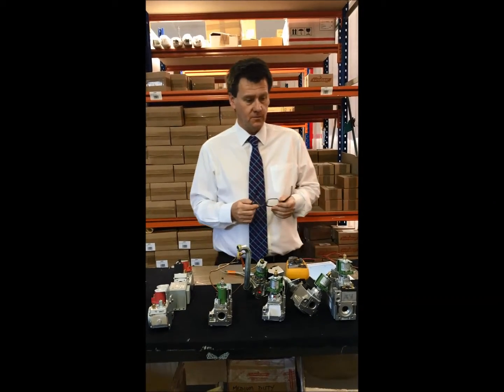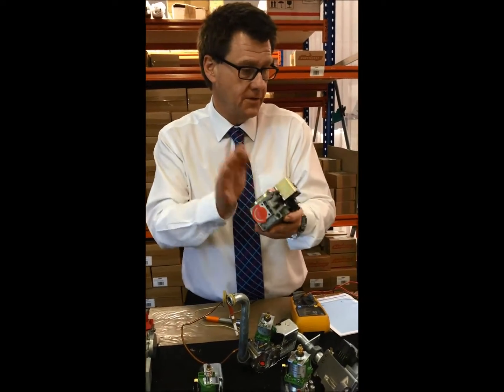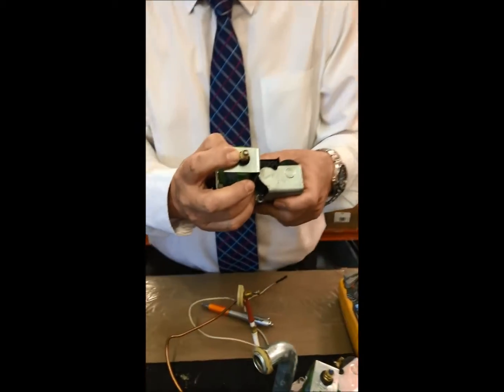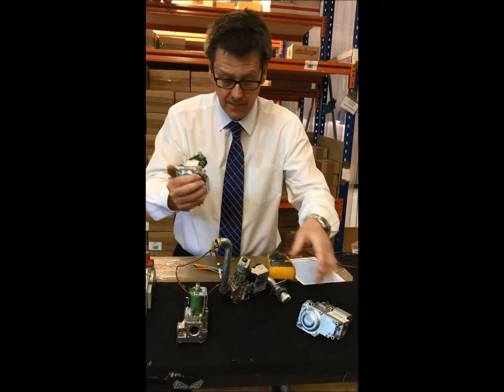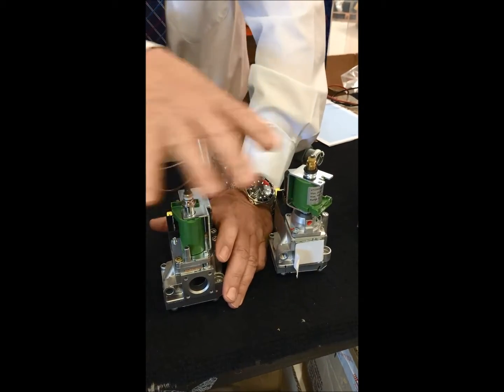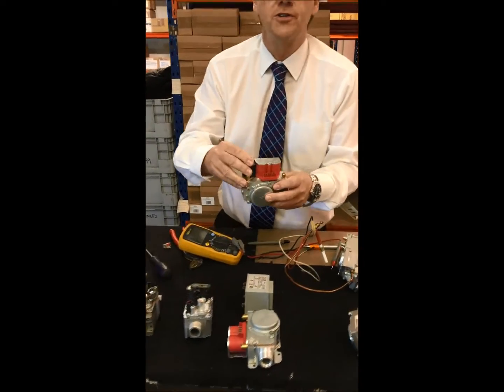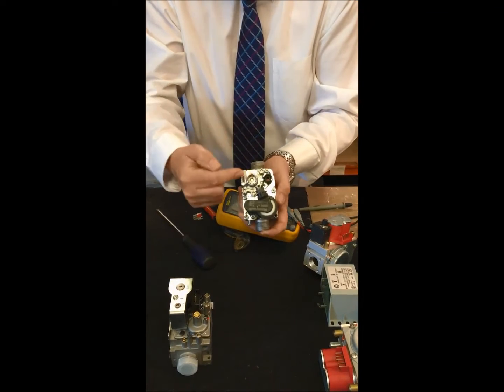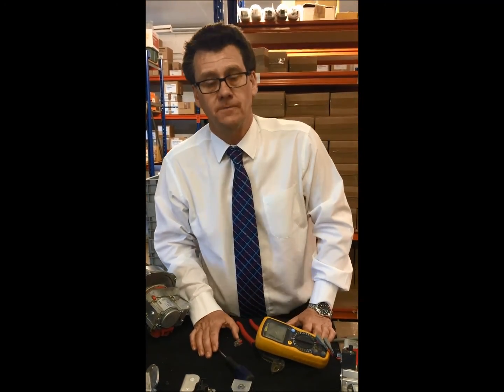Different types of gas valves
The different types of gas valves used over the years and how they work is explained by Ravenheat's technical servicing and training manager, John Wilson